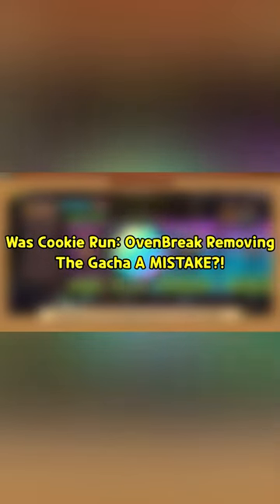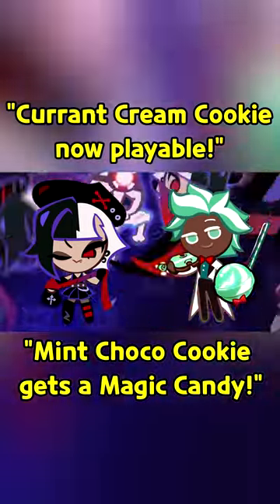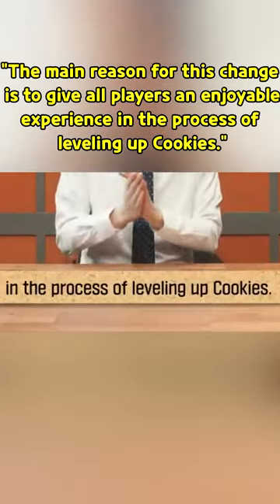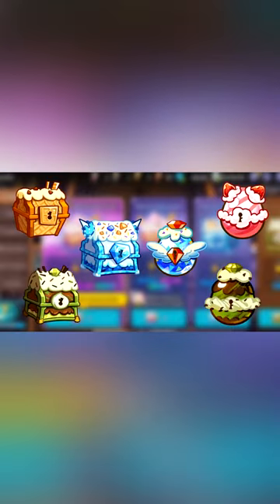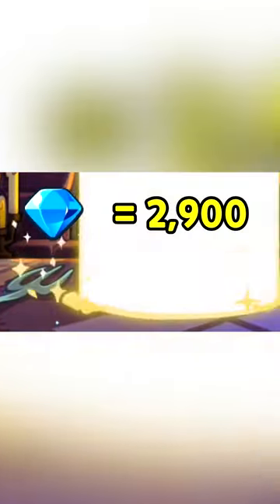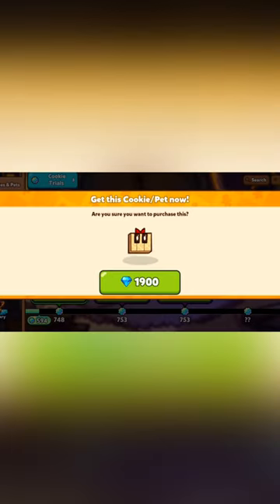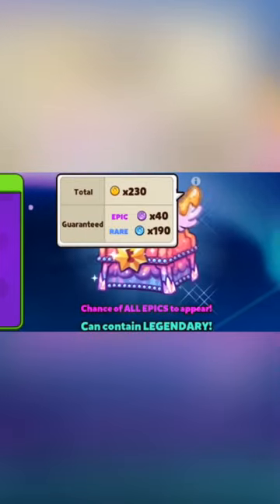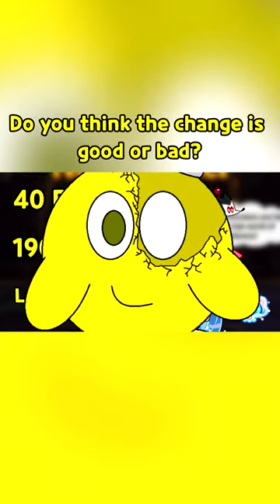Was Cookie Run OvenBreak Removing The Gacha A MISTAKE?!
The new Cookie Run: OvenBreak update introduced a few new things, such as making Currant Cream Cookie being playable, Mint Choco Cookie obtaining a Magic Candy, and a few other things! However, one of the major changes that they added to the game...or, more likely REMOVED from the game was the Gacha system!

The old way had you using chests to obtain many Cookies and Pets! However, the new way has you buy them and upgrade them instantly with Crystals. So, is this new system better than before, or is it a big mistake that people don't agree with?

If you'd like, consider buying the merchandise!